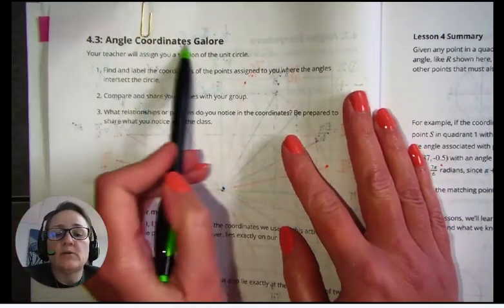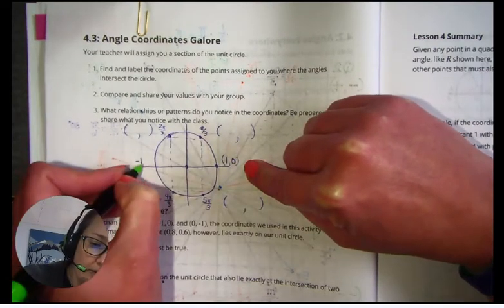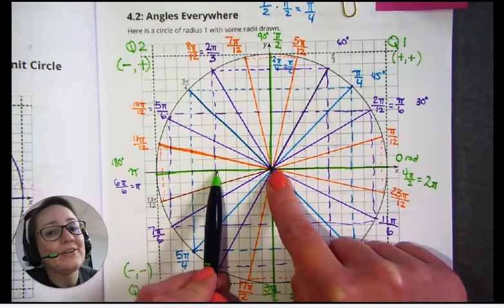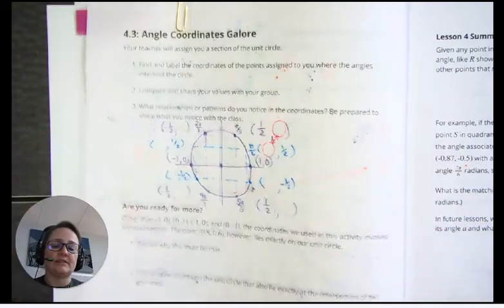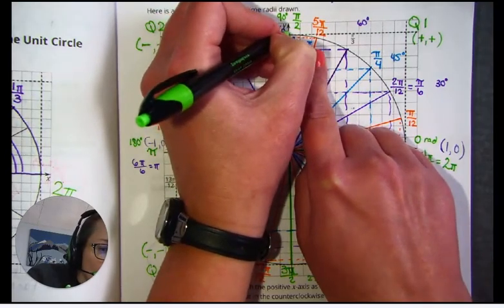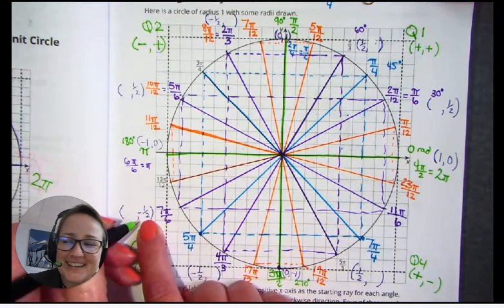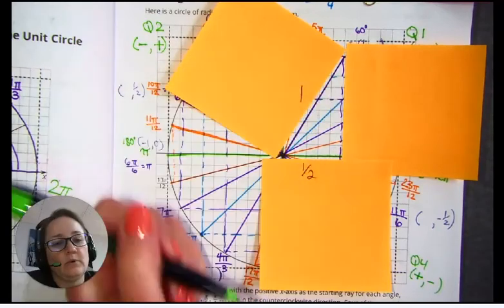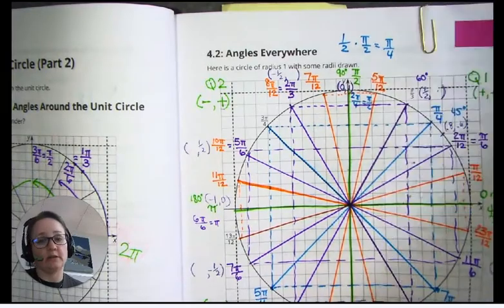Unit6 Lesson 4.3